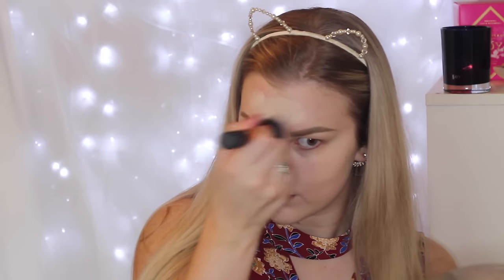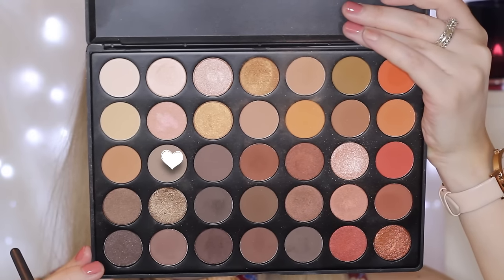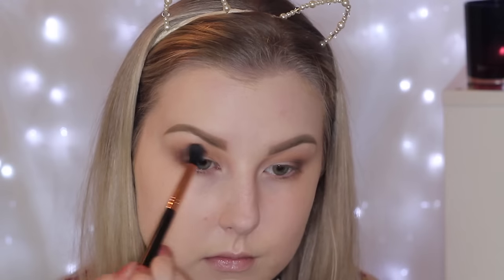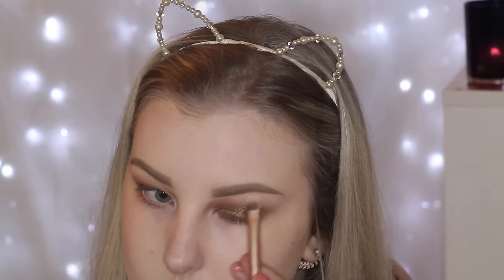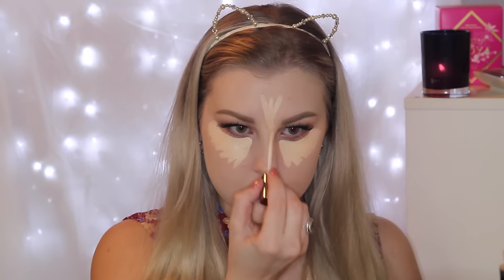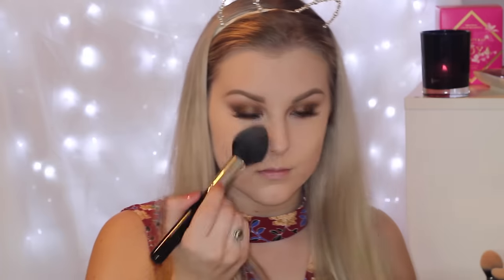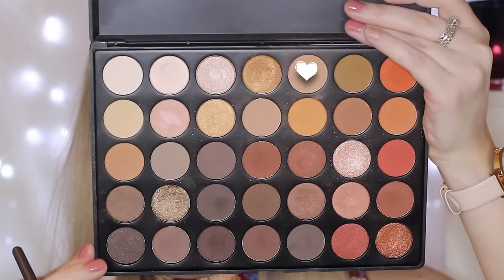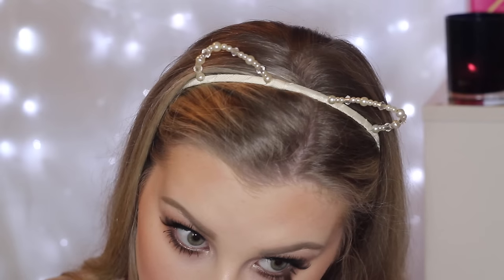Bronze Morphe 35O Tutorial + Pale Flawless Skin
Bare Minerals Prime Time [neautralizing]
Hourglass Ambient Lighting wardrobe
Makeup Geek contour pan - Bad habit
Becca Shimmering skin perfector - Champagne Pop
Milani Baked Blush - Coralina

Rimmel Scandaleyes Black Kohl
Rimmel Exaggerate Liner - Sable
Rimmel Super Curler Mascara
Vegas Nay Shining star lashes

Milani Matte lipstick - Matte Blissful

RT Buffing Brush
Sigma E40
Mac #217
MP Cream shadow
MP Flat Definer
RT Contour brush
Morphe G8
Nude by nature angled blush
RT Setting brush

Fareoh - Cloud 10